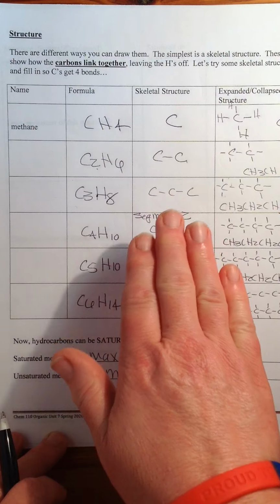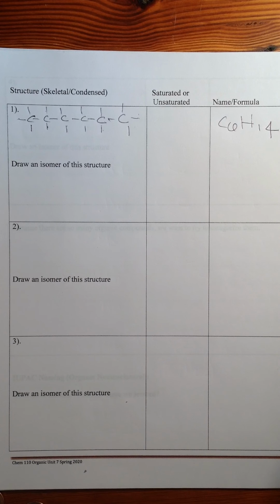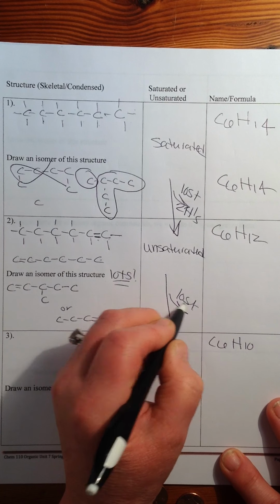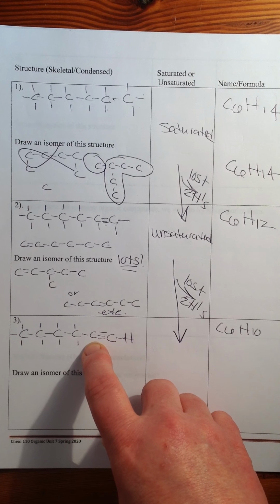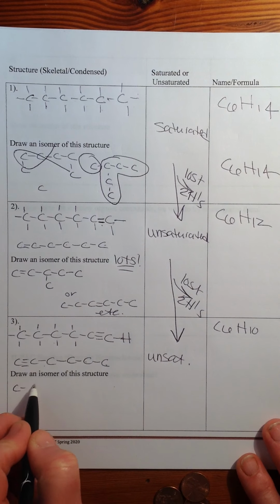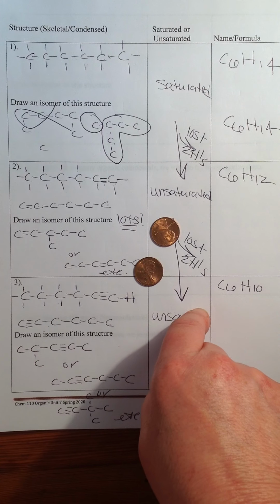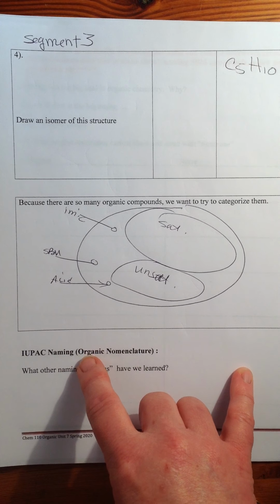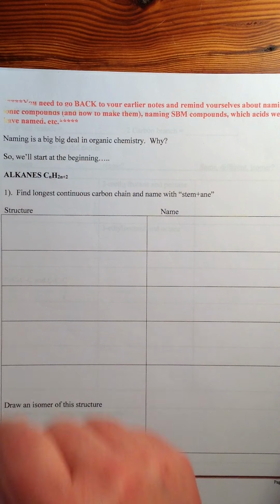Chem 110 Unit 7 Segment 2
This segments continues the discussion regarding organic structures and examines saturated/unsaturated and the impact on structure